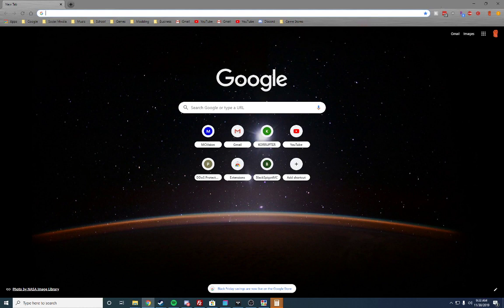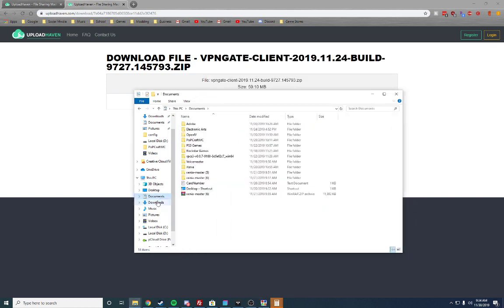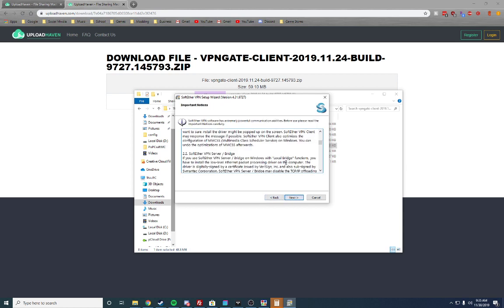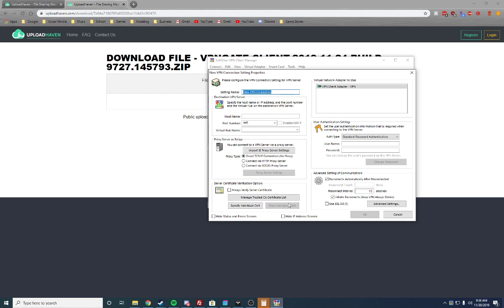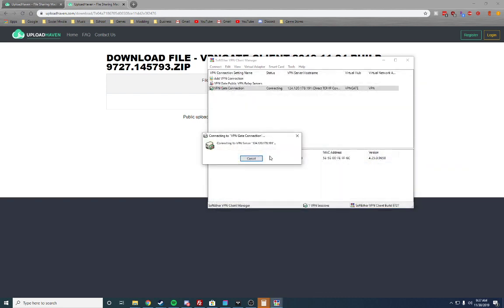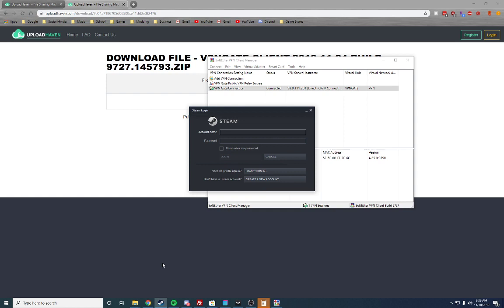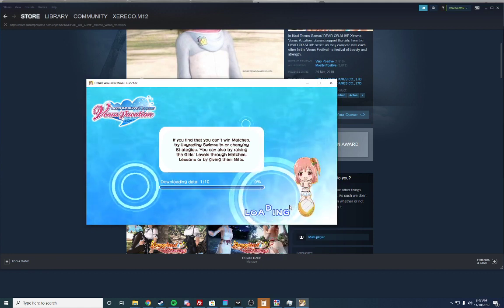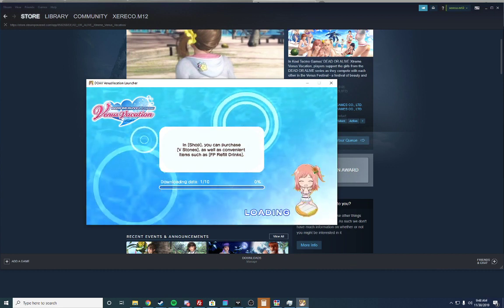How to get dead or alive xtreme venus vacation in any country without paying for a vpn!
✭кασтι¢ тυтσяιαℓѕ✭
✭кασтι¢ тυтσяιαℓѕ✭